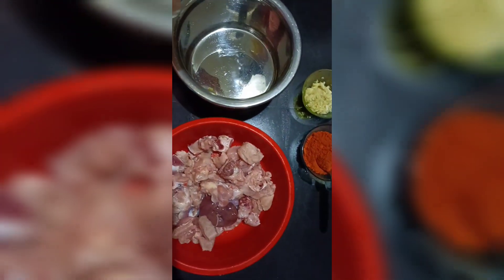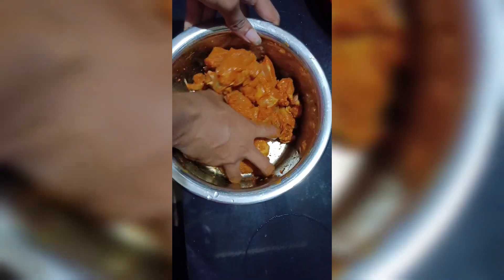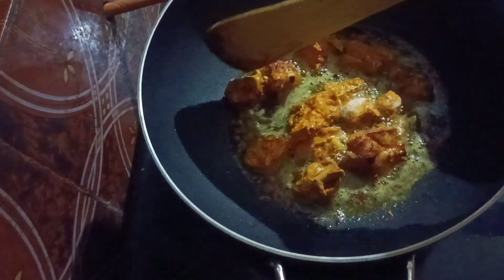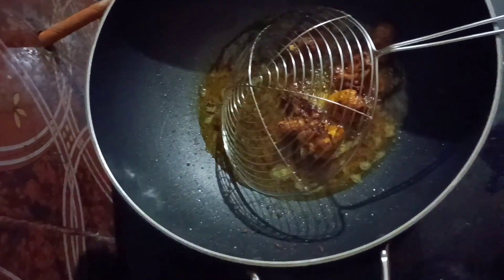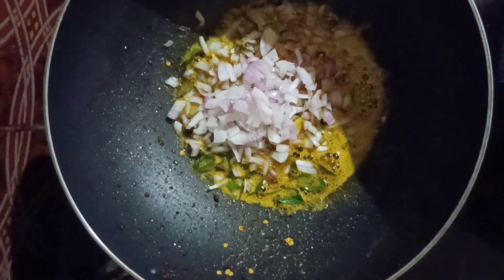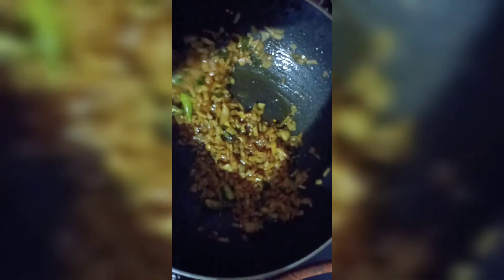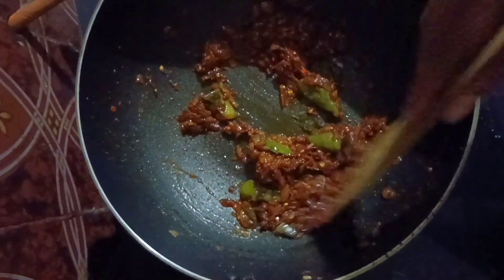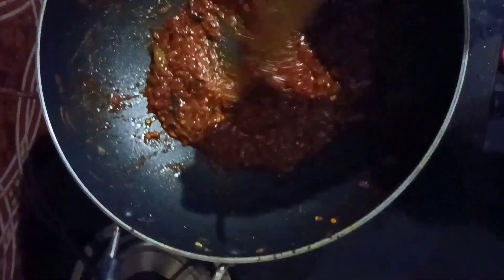വീണാസ് കറി വേൾഡിലെ ചിക്കെൻ കൊണ്ടാട്ടം ഞാനുണ്ടാക്കിയപ്പോൾ chikken kondaattam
chicken kondattam respie
chicken കൊണ്ടാട്ടം respies in മലയാളം

ingredients fried chicken

1. chicken               1 kg

2. red chilly powder -  1ts
3. turmeric powder -   1/2 ts
4. salt
5. ginger, garlic past - 1 ts
6. lemon juice -             1ts

ingredients for greavy

1. onion                           2
2. ginger garlic              1ts
3. salt
4. redchilly powder        3/4 ts
5. turmeric powder      1/4ts
6. coriander powder     1/2ts
7. tomato sauce            3ts
8. curry leaf
9. green chilly                     5
10. crushed റെഡ് chilly   1 1/2ts
11. hot water                      1/2 cup
 12. cocount oil                  1/2 cup

prepration

adhyam ചിക്കൻ വെള്ളിച്ചെണ്ണയിൽ ഫ്രൈ ചെയിതു എടുക്കുക
ചിക്കൻ ഫ്രൈ ചെയ്യാൻ എടുത്ത ഓയിലിൽ തന്നെ വറ്റൽ മുളക് പൊട്ടിച്ചതും കറി വേപ്പില ഫ്രൈ ചെയിതു മാറ്റി വെക്കുക
എന്നിട്ടു എണ്ണയിലേക്ക് സവാള ചെറുതായി അറിഞ്ഞത് ittu കൊടുത്തു വഴറ്റുക
വഴന്നു വരുമ്പോൾ അതിൽക് ginger ഗാർലിക് past ഇട്ടു കൊടുക്കുക അതിന്റെ പച്ച മണം  മാറുന്നത് വരെ വഴറ്റി കൊടുക്കുക അതിലേക്കു മസാല പൊടികൾ ആഡ് ചെയിതു വഴറ്റുക.  എന്നിട്ട് അതിലേക്കു tomato സോസ് add ചെയുക  ഗ്രെവിക്കി ആവശ്യമായ വെള്ളം ഒഴിച്ച് കൊടുത്തു തിളപ്പിക്കുക അതിലേക്കു വറുത്തു വെച്ച ചിക്കൻ  ഇട്ടു ഇളകി കൊടുത്തു 5മിനുട്ട് വേവിക്കുക. ലാസ്റ്റ് വറുത്തു മാറ്റി വെച്ച വറ്റാൽ മുളകും കറി വേപ്പിലയും ഇട്ടു കൊടുക്കുക.